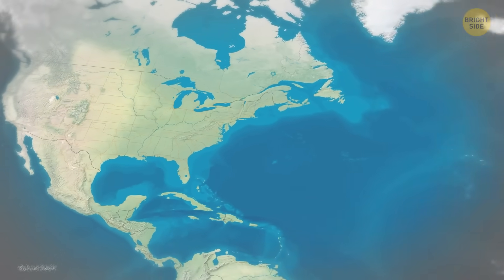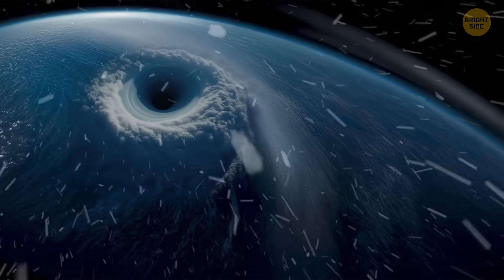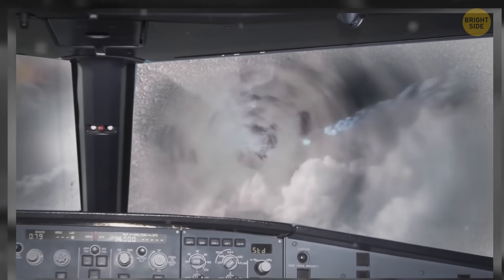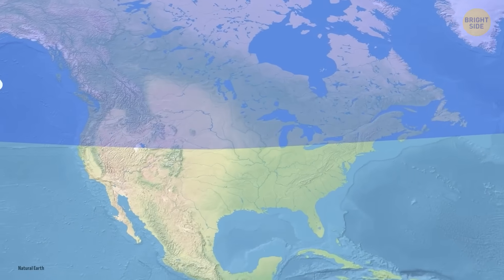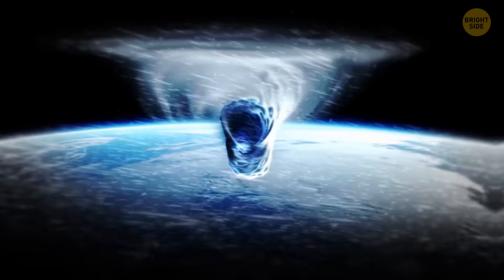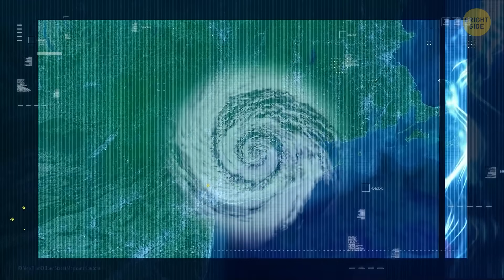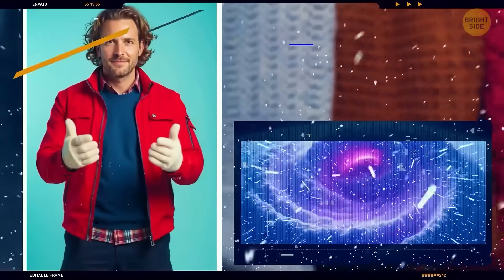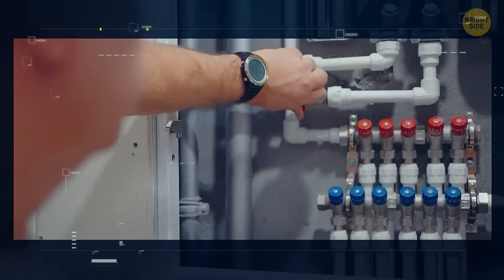The Polar Vortex Caused Chaos in America|| Is It Getting Stronger?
Winter’s wild side just went full-on extreme! The Polar Vortex swept across America, freezing cities, grounding flights, and making everyone wonder—why is it getting so intense? Join us as we break down what’s behind these icy storms, why they’re causing chaos, and what they could mean for the future. From record-breaking chills to mind-blowing weather science, this video has it all. Don’t miss it!